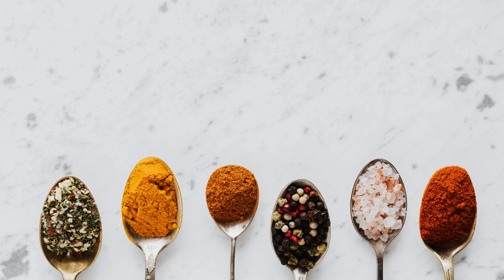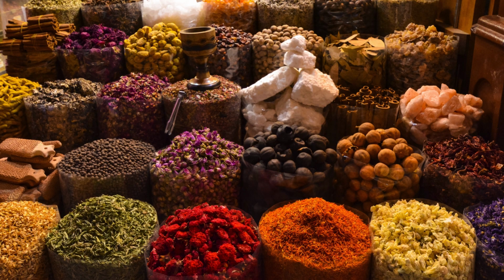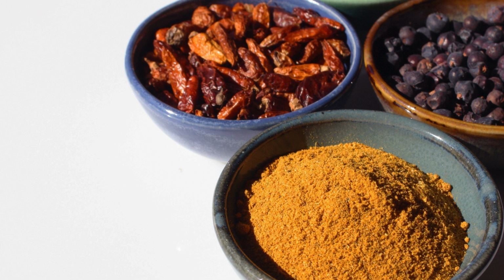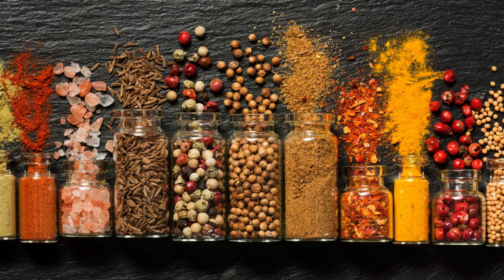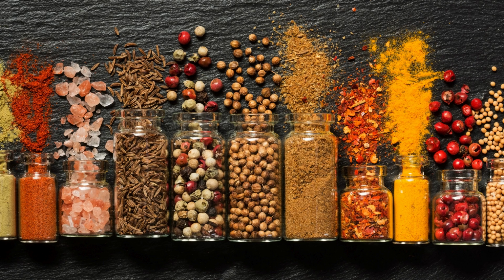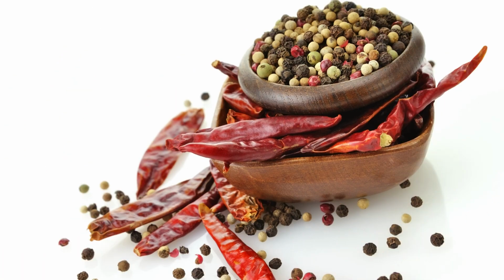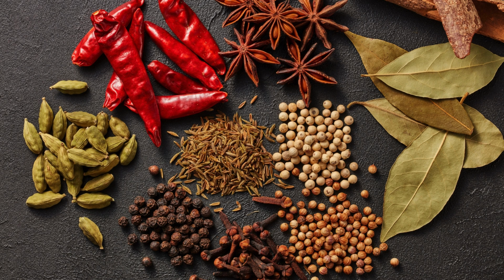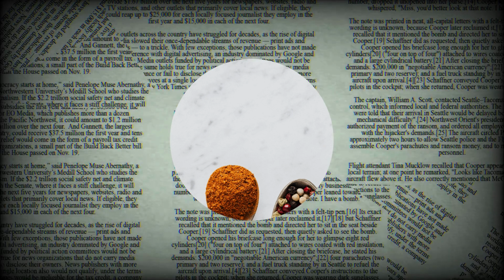Greek Spices and Herbs: How to Use Them in Traditional and Modern Dishes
Explore how to use Greek spices and herbs in both traditional and modern dishes, unlocking bold flavors and incredible health benefits along the way. From oregano to rosemary, discover how to enrich your meals and boost your wellness.

Greek Dishes – Top Things to Eat and Drink in Athens, Greece